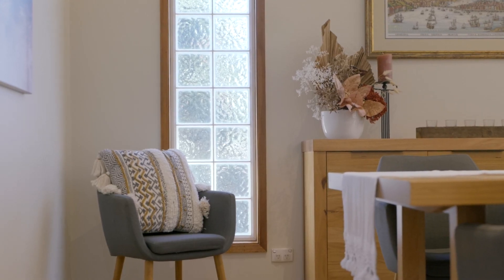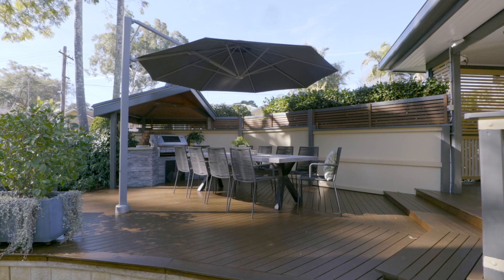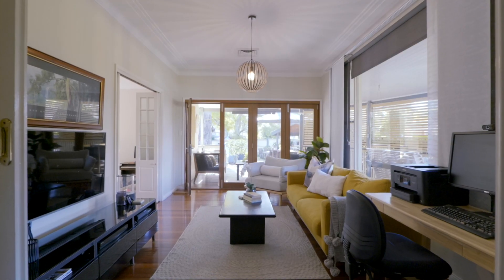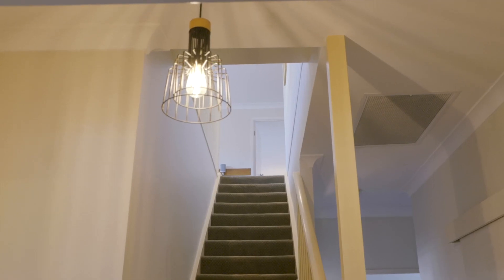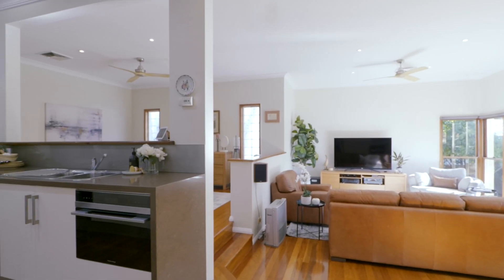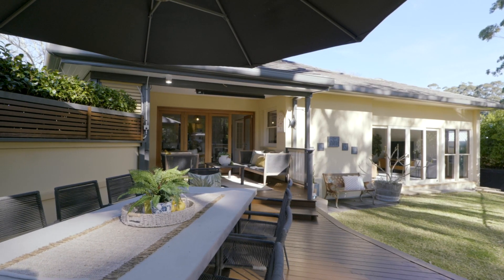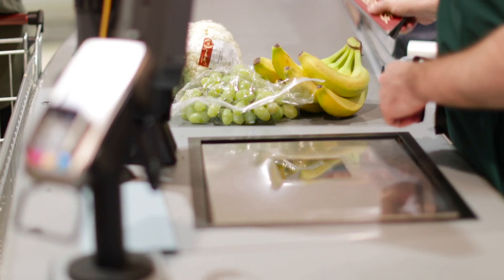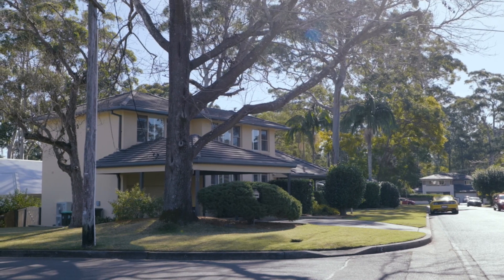2 Lorrina Close West Pennant Hills